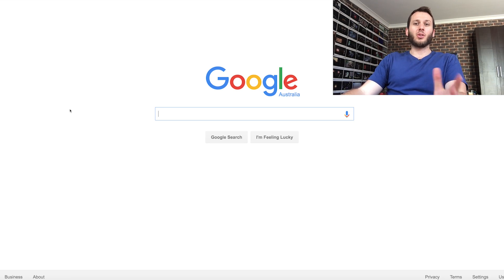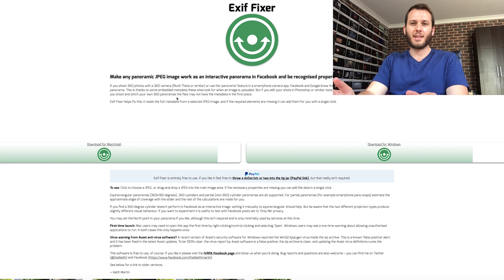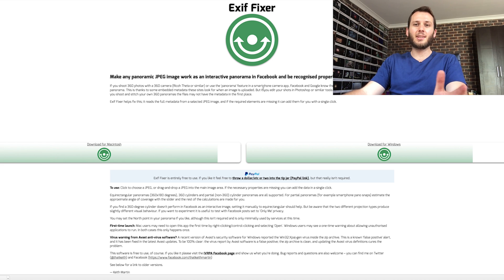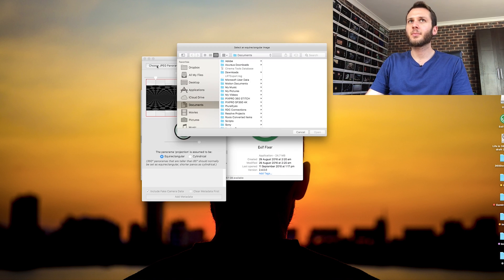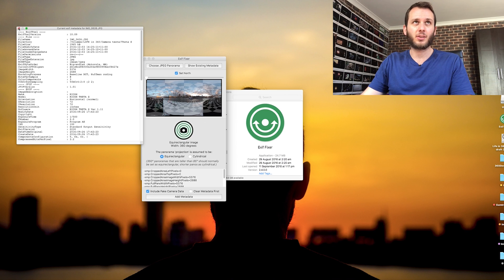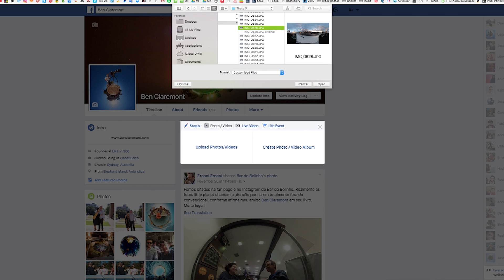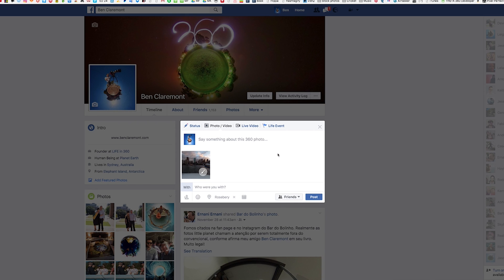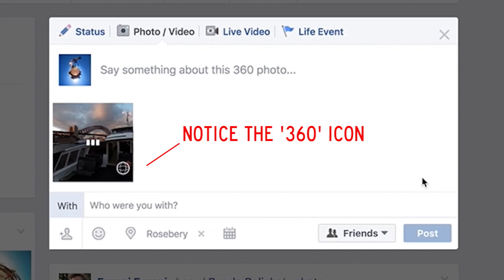How To Fix Facebook Not Recognising Your 360 Photo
🔥 Ready to master 360 video creation?

Facebook not recognizing your photos as 360? The issue may be that they're missing EXIF data- this tutorial will show you how to reinject this vital code back into your photos to make them Facebook-friendly once again.

• FAST SD card with tons of space
• Best QUALITY selfie stick for 360 cameras